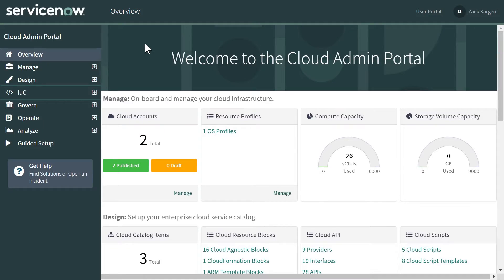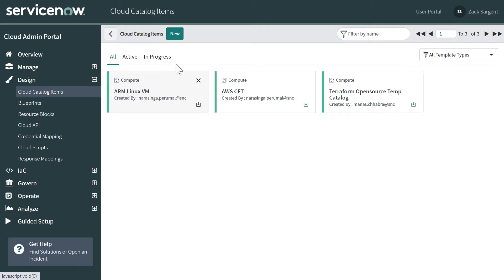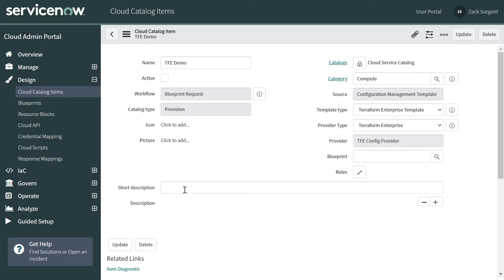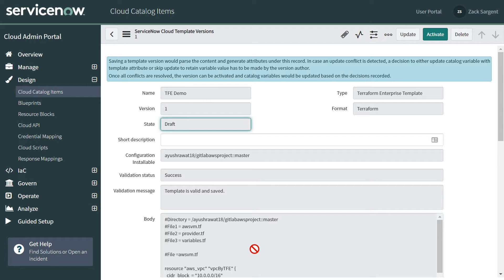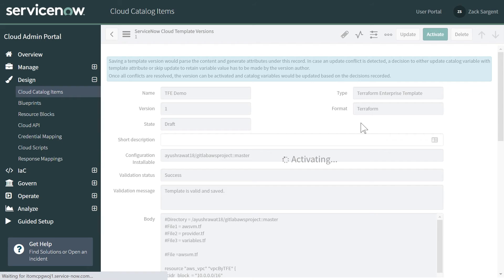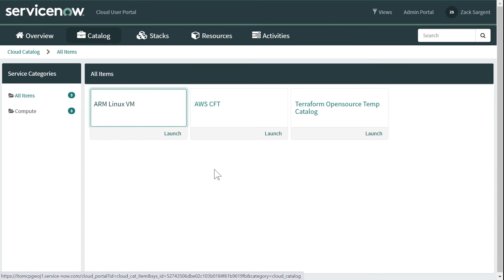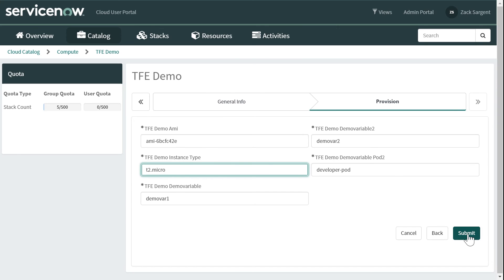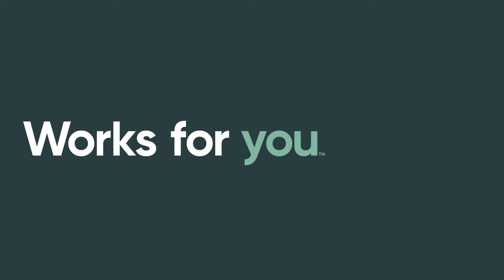How To - Integrate Terraform Enterprise with Cloud Provisioning and Governance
With the ServiceNow® application, you can use a single interface to access cloud resources, publish cloud offerings to a catalog, and manage the usage of those resources.

You can also manage the life cycles of those resources. Cloud Provisioning and Governance is integrated with both private and public cloud providers, including Amazon Web Services, Microsoft Azure, and VMware offerings.